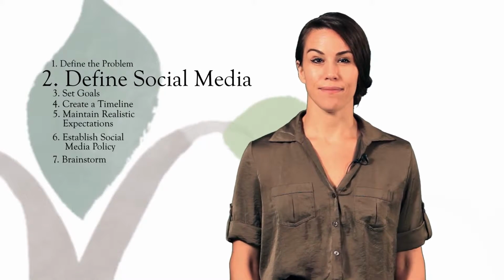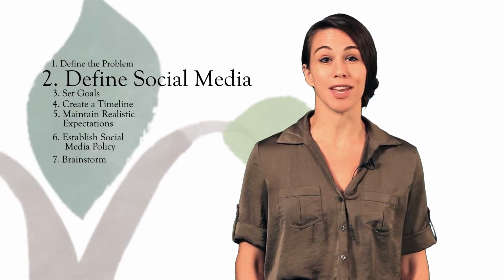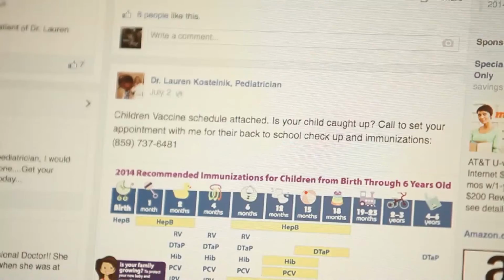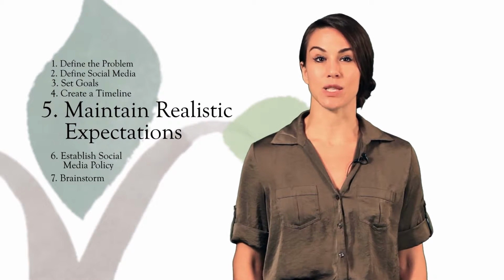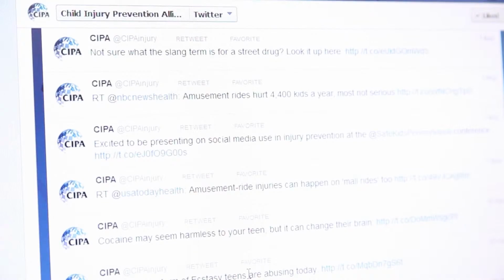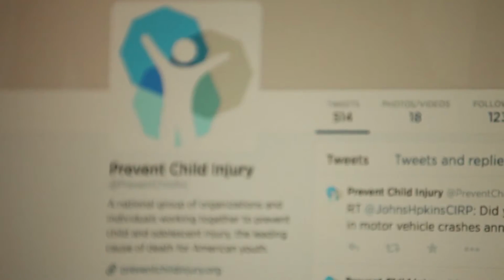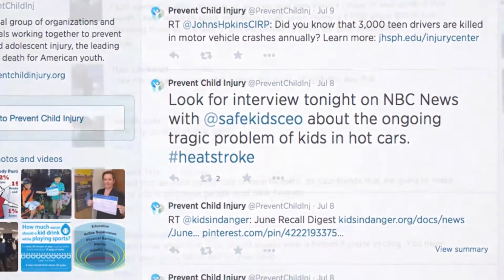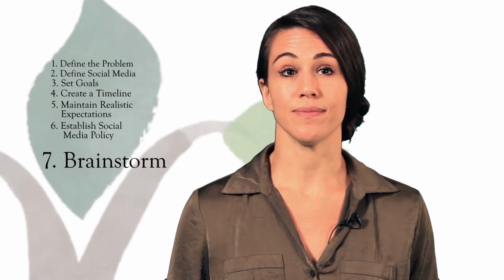Lesson 2 Social Media Plans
Learn why and how to create a social media plan for your pediatric practice or clinic.